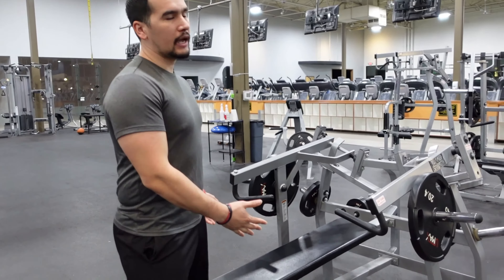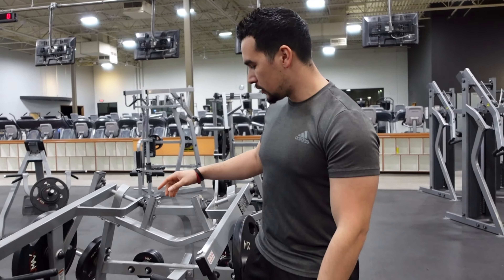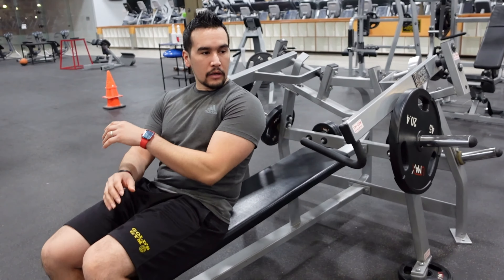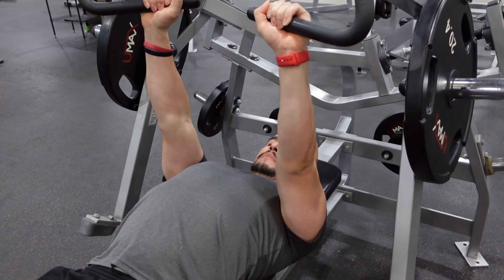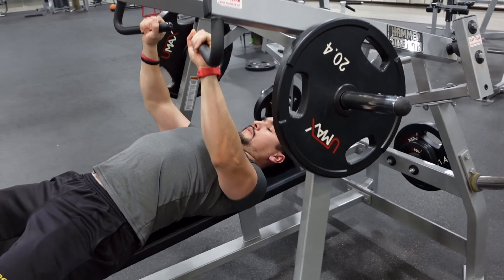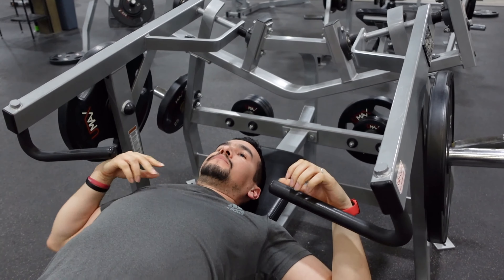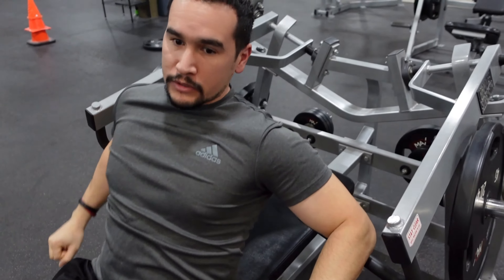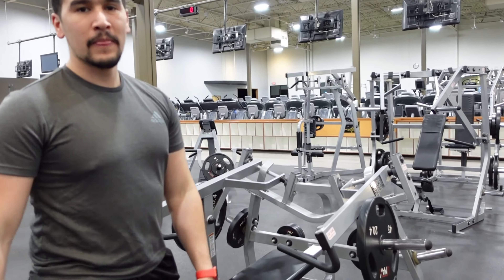Bench Press (Hammer Strength)